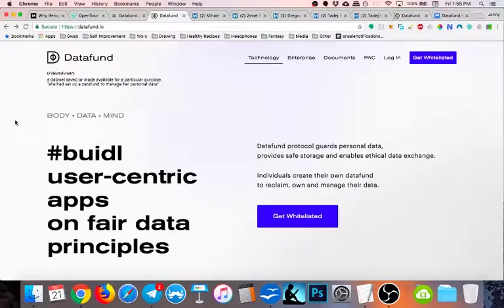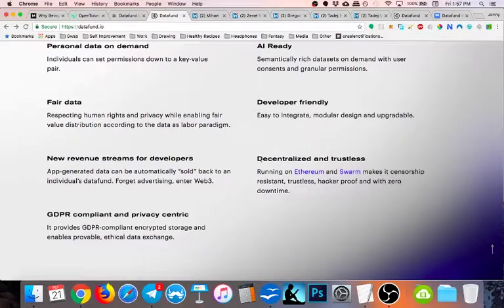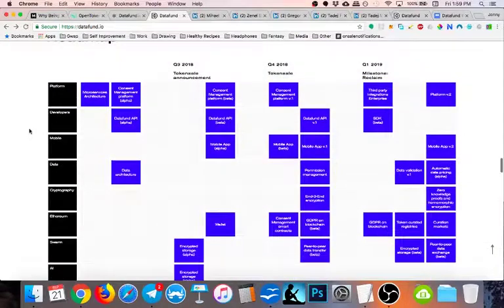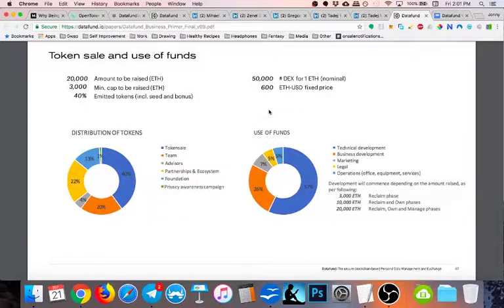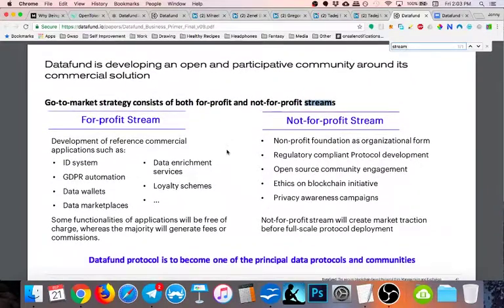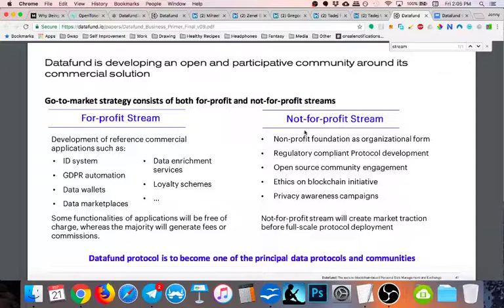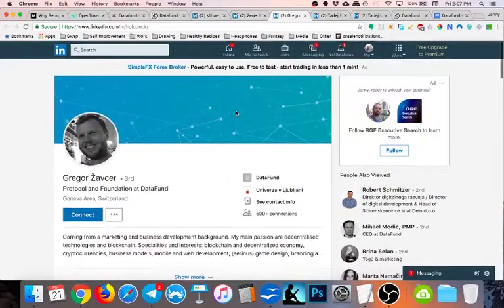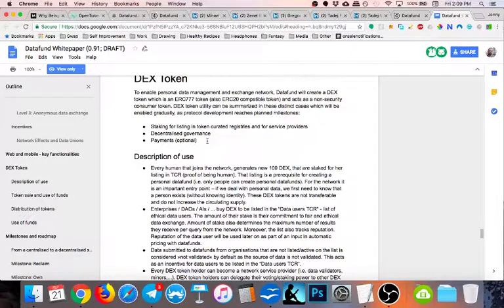Datafund ICO Review - Decentralized Data Exchange Protocol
A review of the upcoming ICO Datafund, who are creating a Decentralized Data Exchange Protocol and Marketplace.

bounty0x username : jonnyd